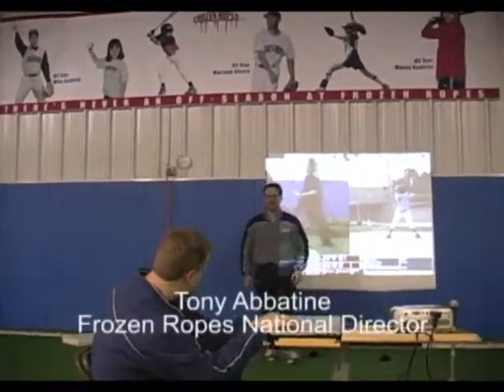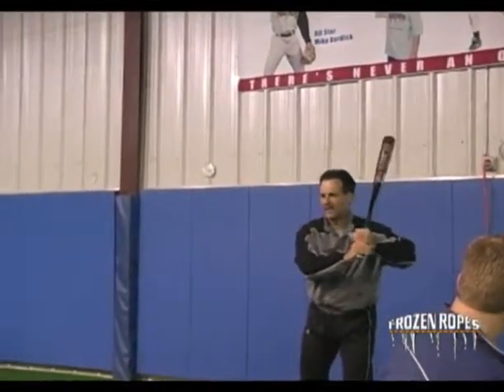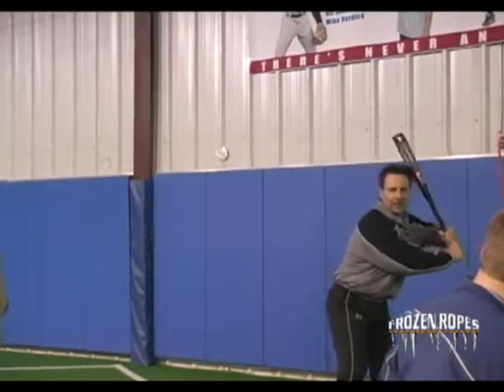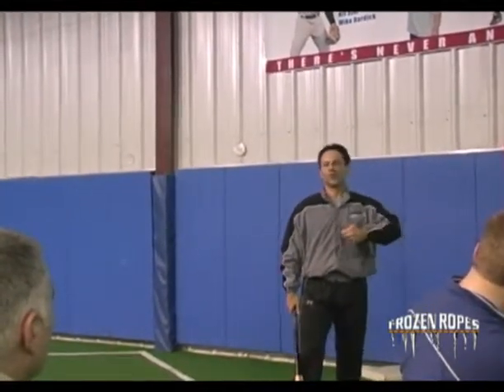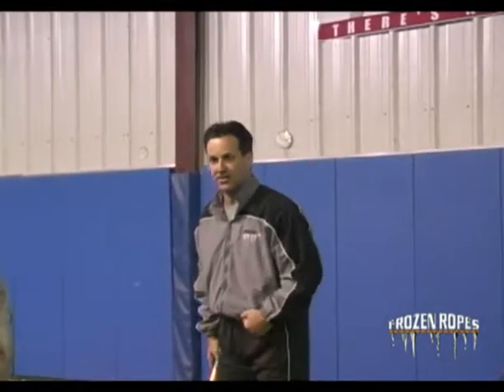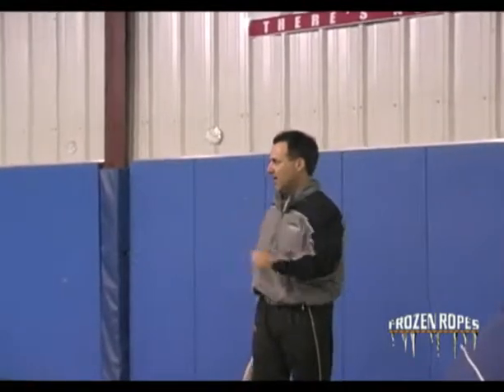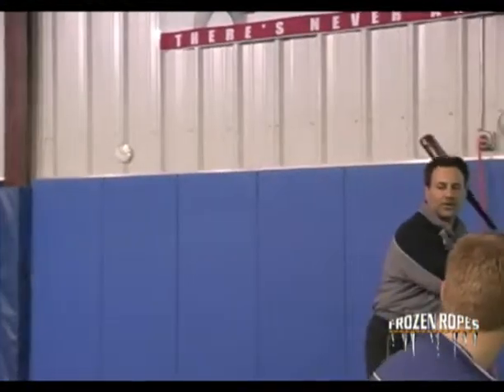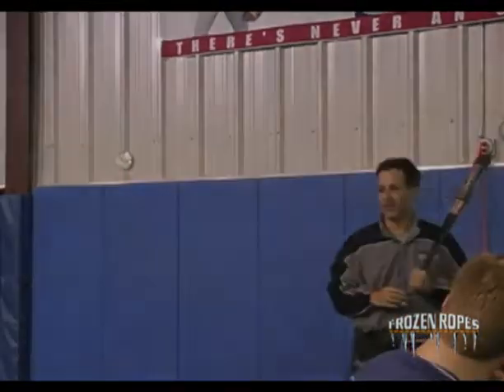Tony Abbatine - Be ready to hit